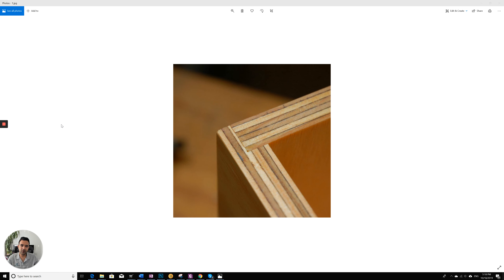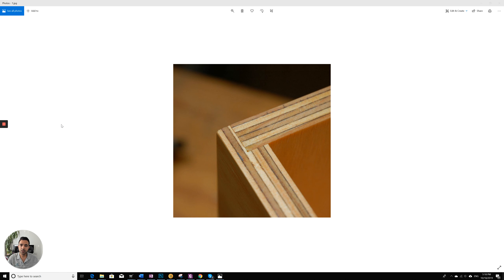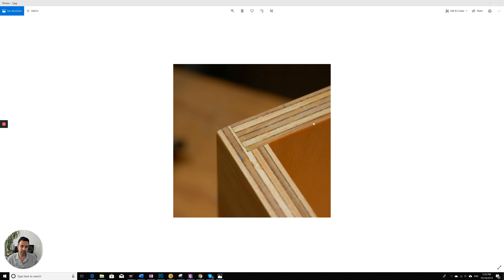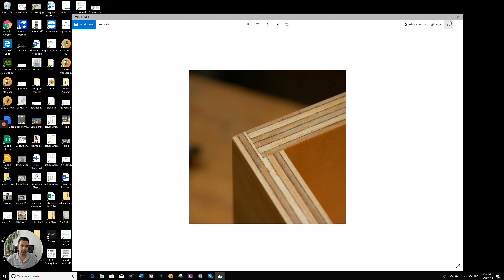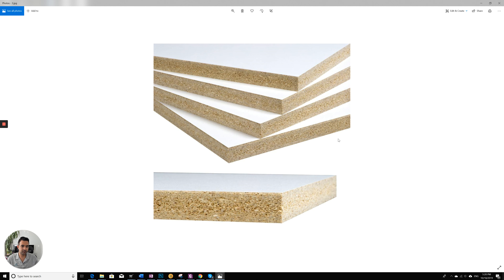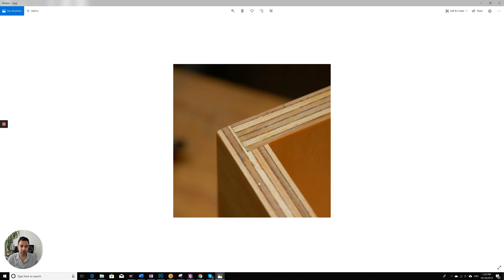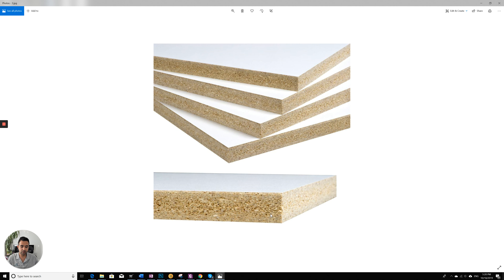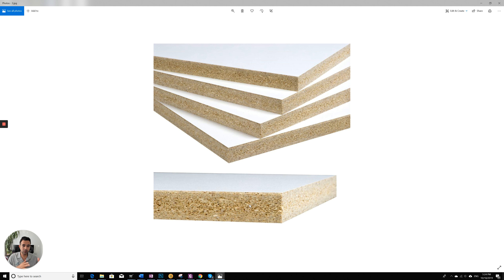Difference between cabinet box construction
In this video I am going through the construction of cabinet boxes and let you know which one is going to be a right choice for your kitchen remodeling project.